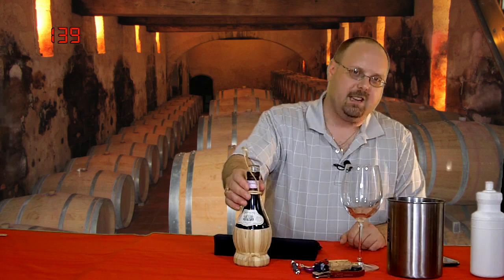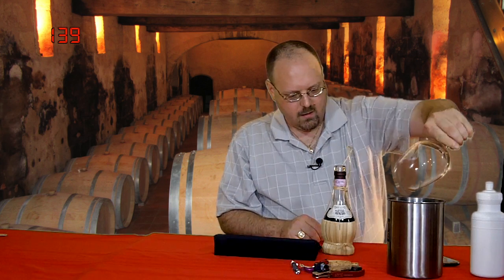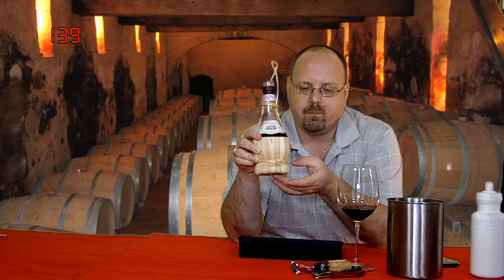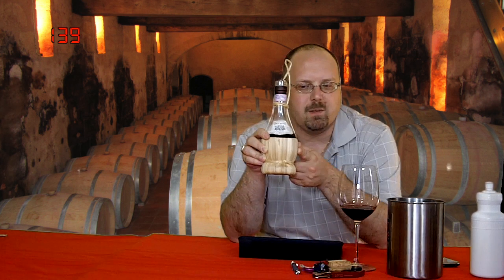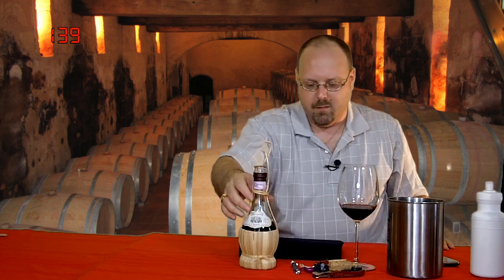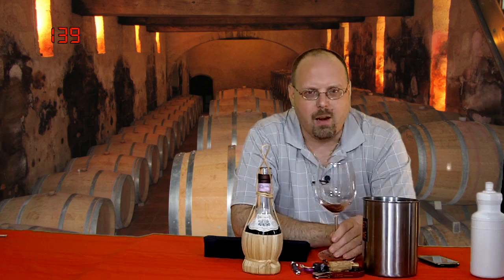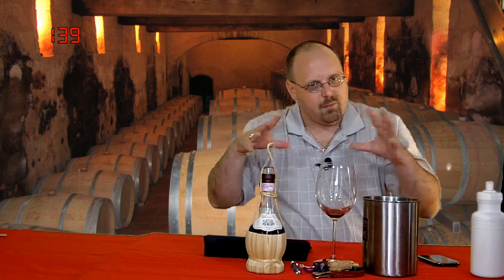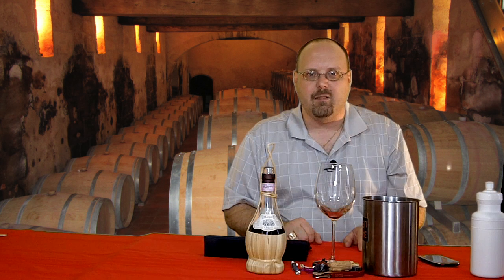Not a Fiasco - Episode #237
Author: Mark V. Fusco San Antonio, TX In the video wine review, Mark reviews the 2009 Bell'Agio Chianti from Tuscany, Italy. This is a DOCG wine. The straw bottle is the "classic" look of a Chianti bottle and is called a Fiasco. According to the winery's website, Bell'Agio means easygoing lifestyle. Really not able to confirm that elsewhere, but hey they're the Italians and they should know.